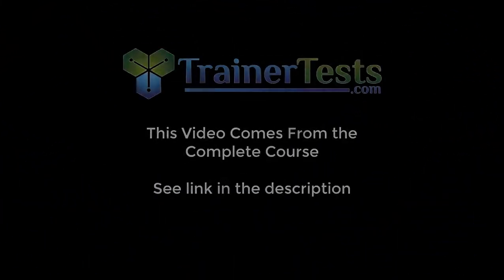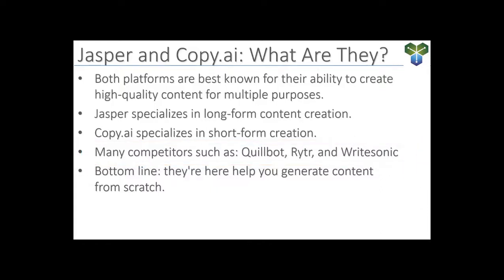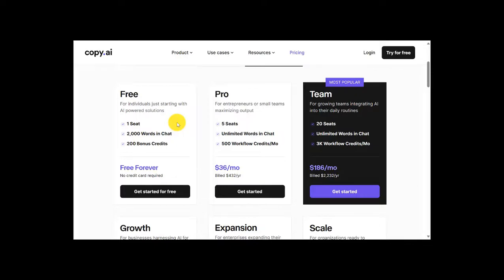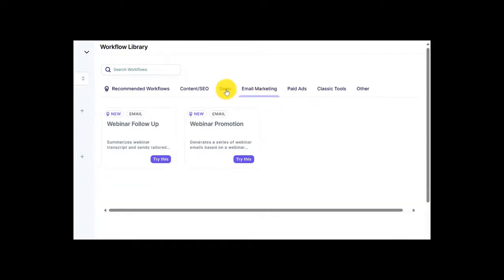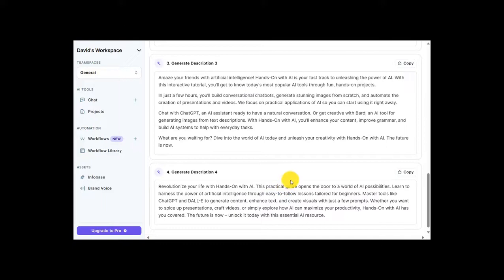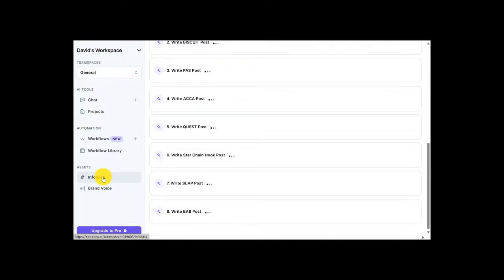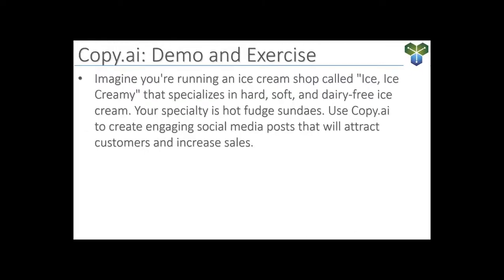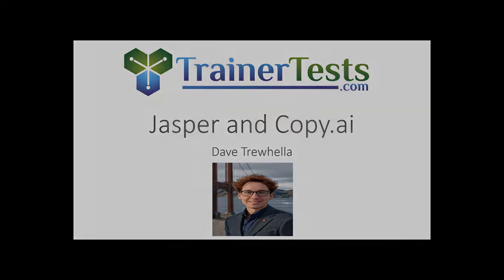Copy.Ai vs. Jasper: AI Writing Assistants for Content Creation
This video provides a comprehensive overview of Jasper and Copy.ai, two leading AI writing assistant tools, highlighting their distinct strengths in generating long-form content and engaging short copies, respectively. The presenter offers a practical demonstration of Copy.ai, showing how to use the platform for various writing projects, and encourages viewers to leverage these tools for enhancing creativity, productivity, and content quality in a content-driven world.